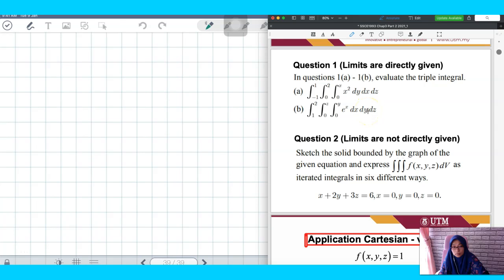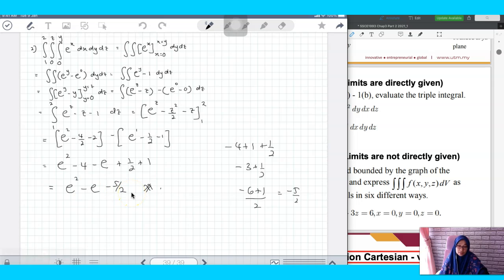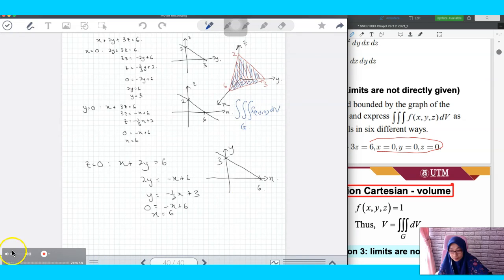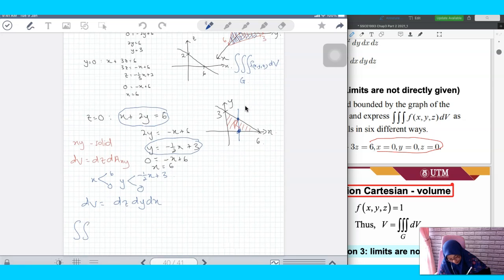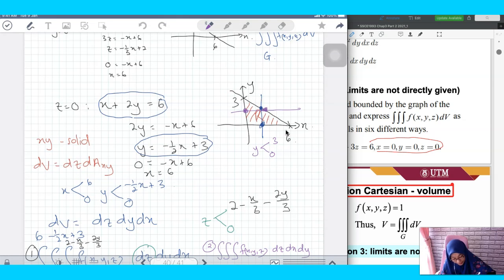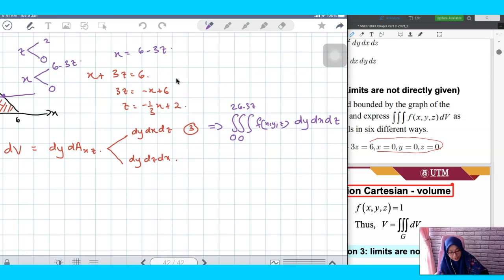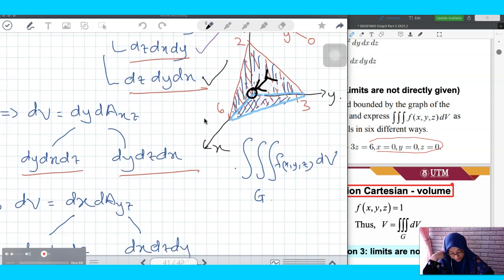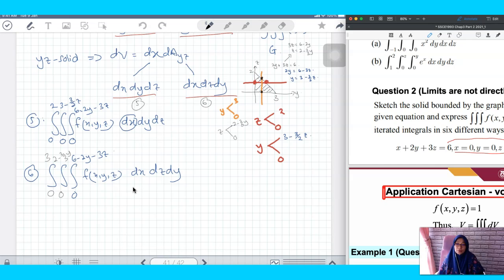VIDEO 69 SSCE1993 TRIPLE INTEGRAL EXAMPLE 2